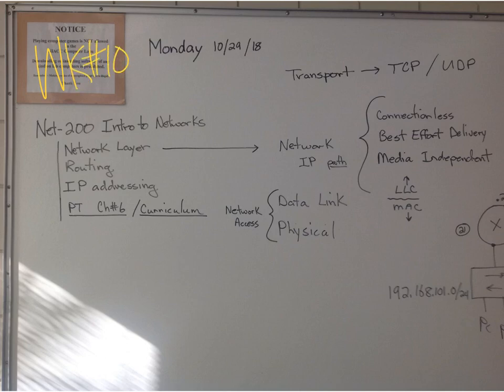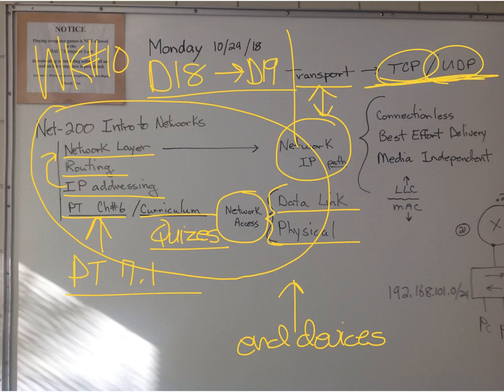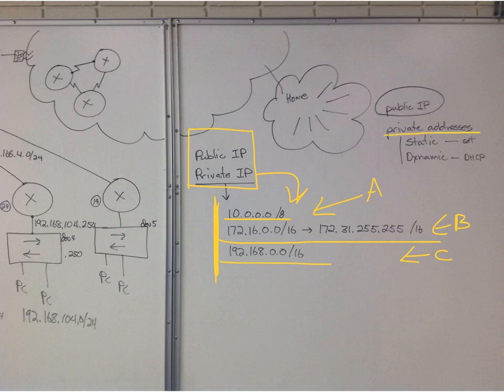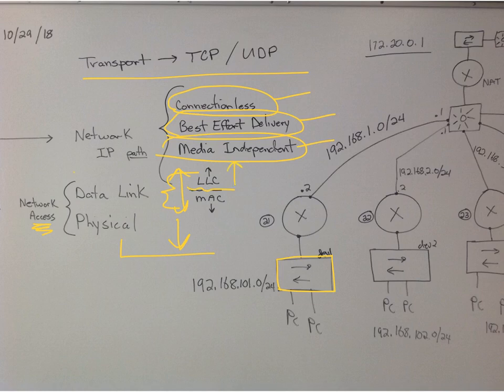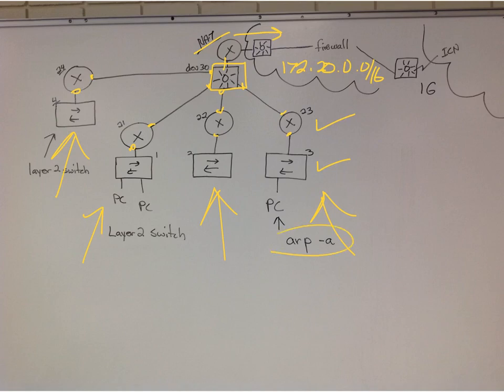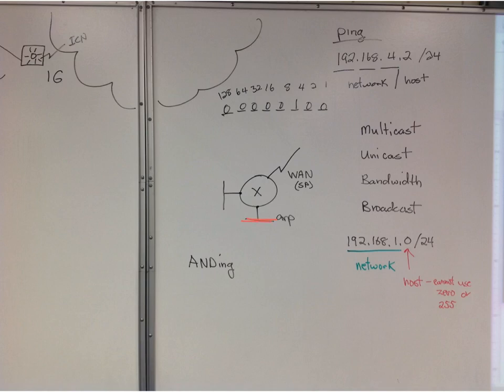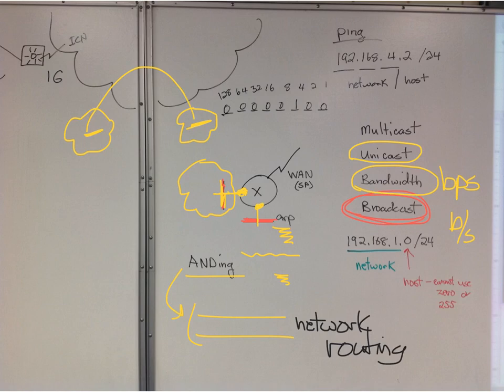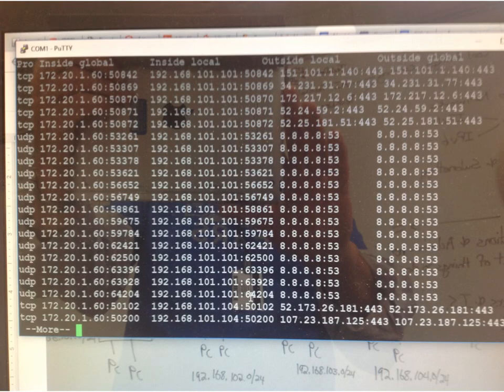NET-200 WBR-F18 D18 D19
Network layer